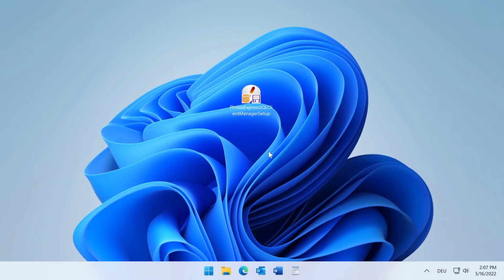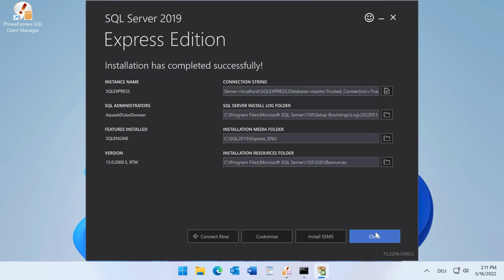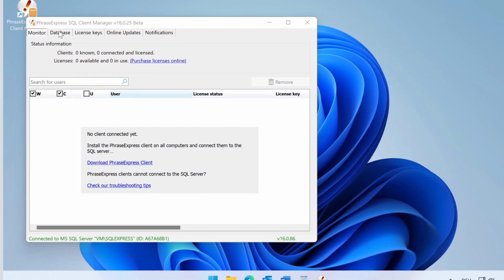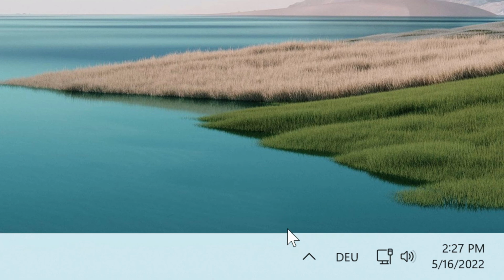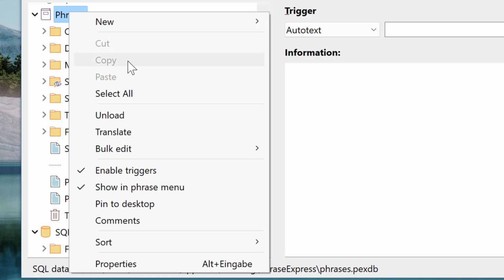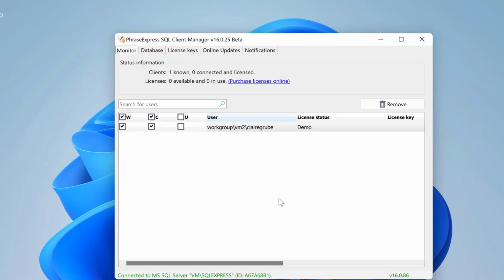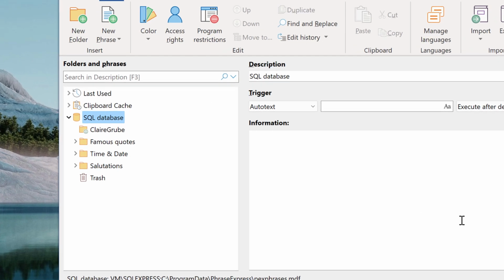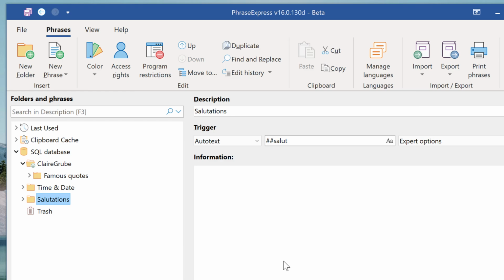Using the text expander PhraseExpress v16 with a SQL Server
- This video guides you step-by-step through the easy installation of a Microsoft SQL server for use with the text expander PhraseExpress v16.